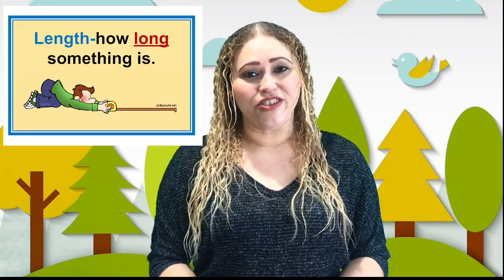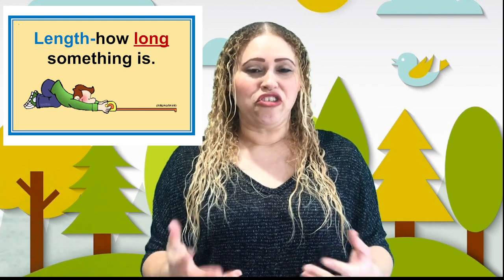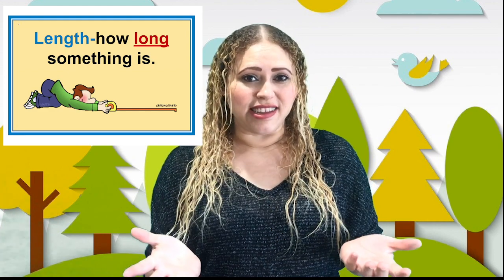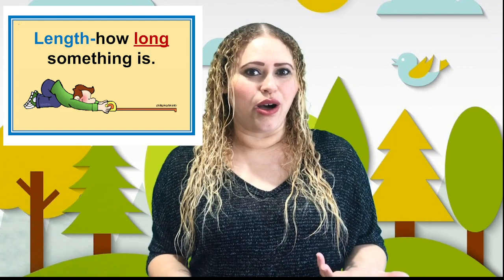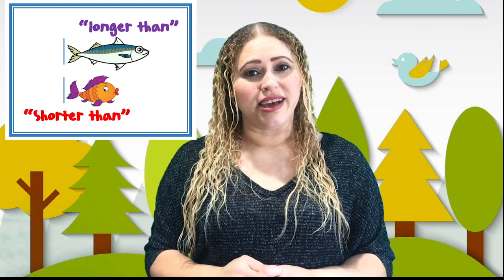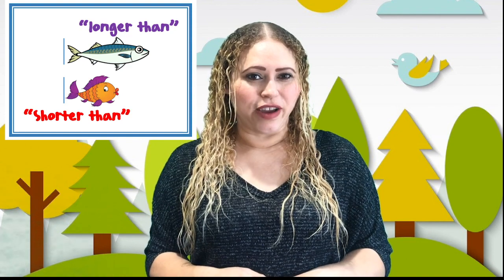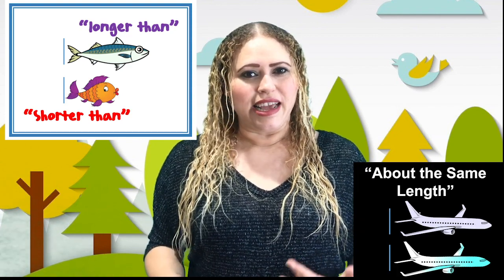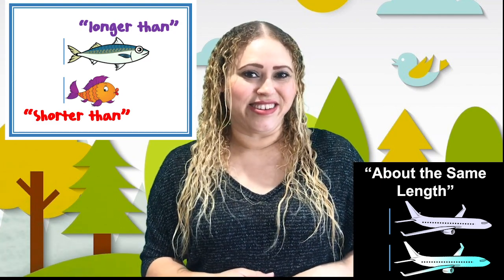Learning about Length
Learning about Length using key phrases.